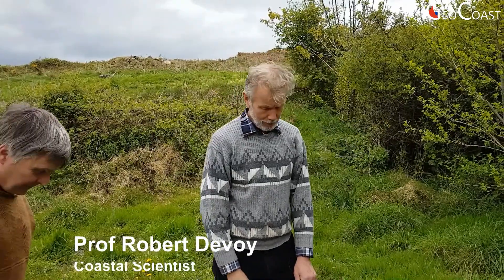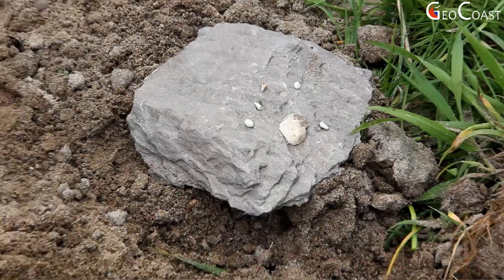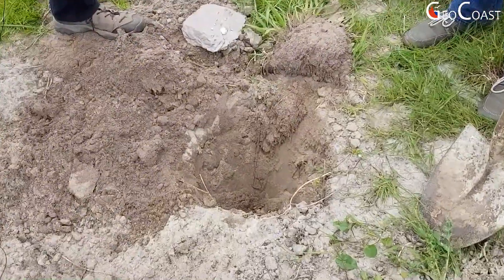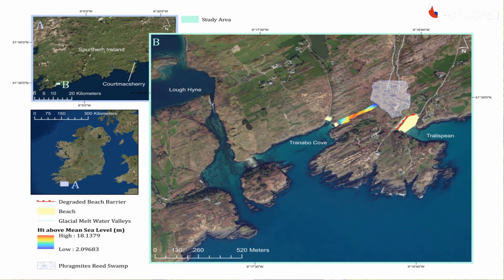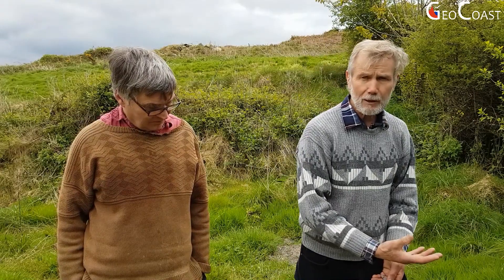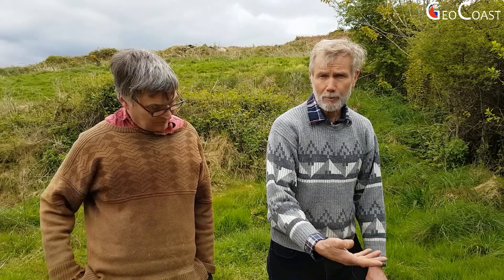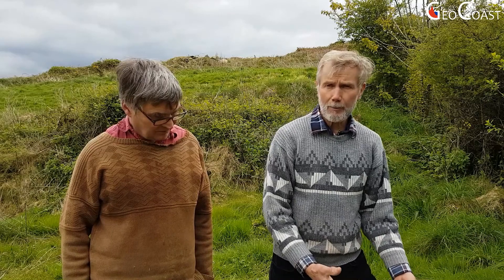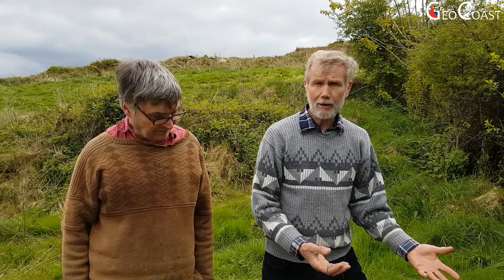Deposits left by TSUNAMI in West Cork, Ireland c.300 years ago... (Wild Atlantic Way)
Deposits left by TSUNAMI in West Cork, Ireland c.300 years ago... (Wild Atlantic Way). Project idea, filming, editing and music by Dr Maxim Kozachenko. Maps and figures by Abigail Cronin and Prof Robert Devoy. Many thanks to Richard Henderson for allowing to undertake research investigations on his land.